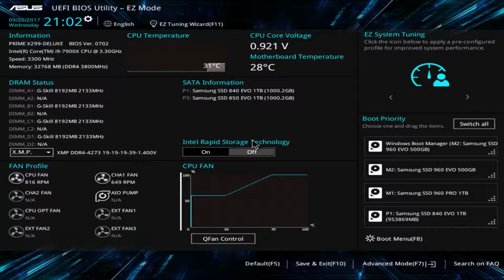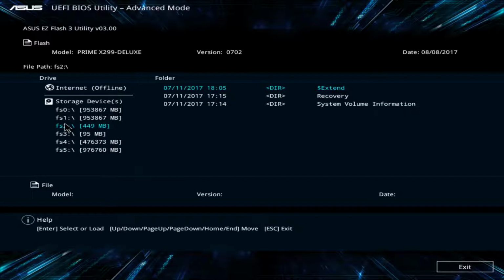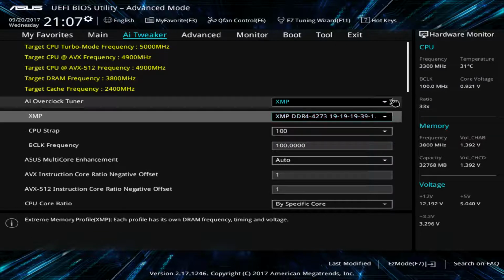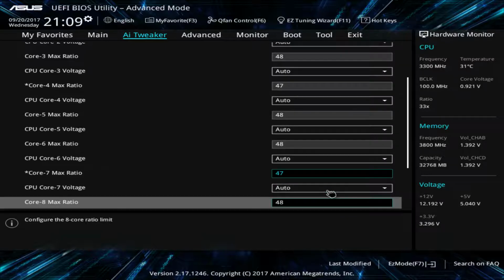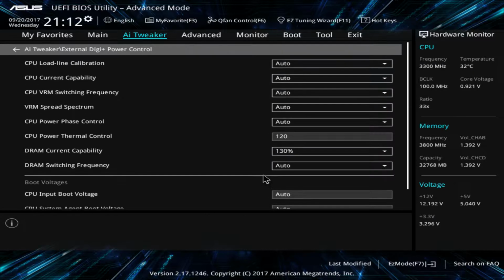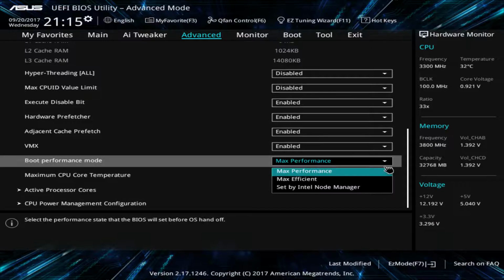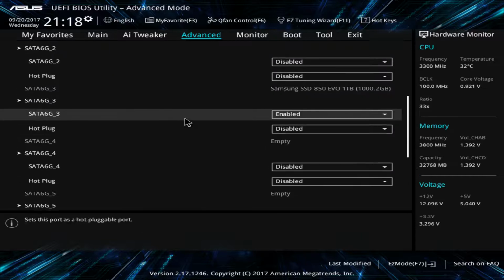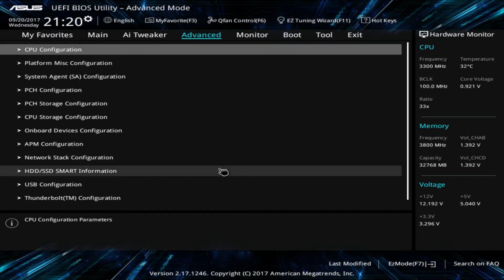Asus X299 PRIME BIOS/EFI update and configuration for 7900X @ 5Ghz